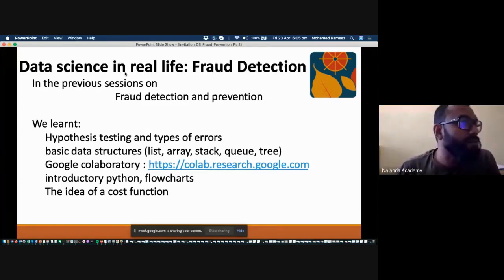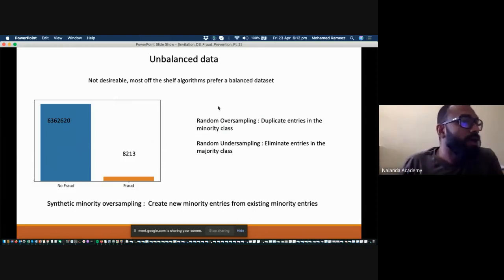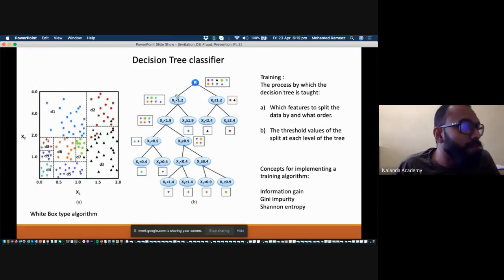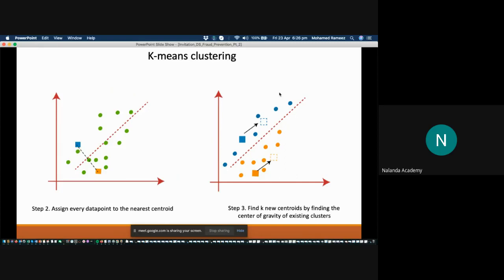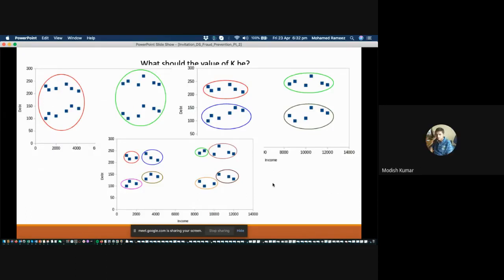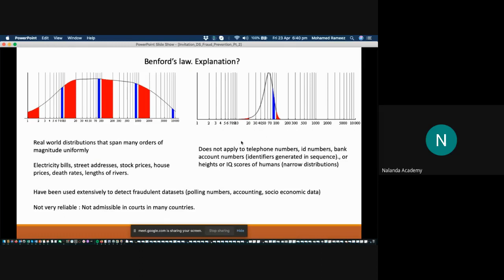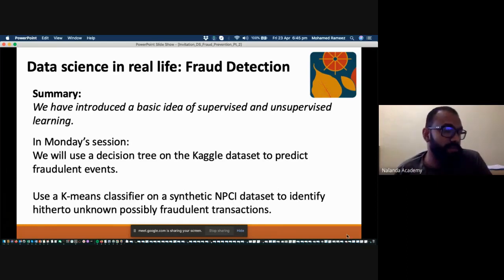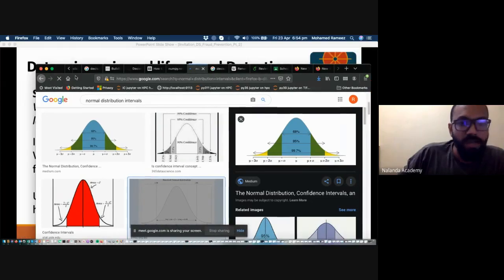School of Information and Data Science - Lecture - 8 Friday [ 23rd April 21, 06:00 pm to 07:00 pm ]